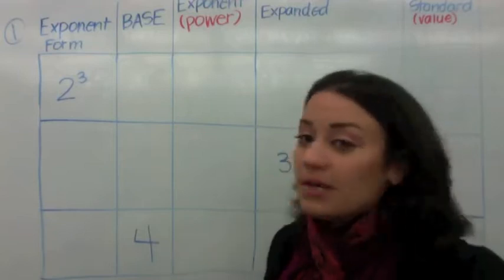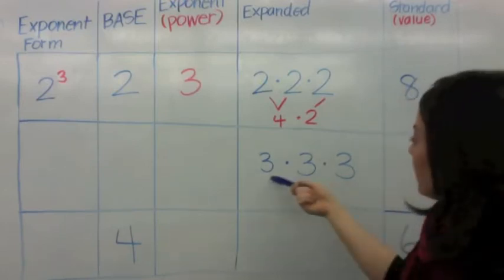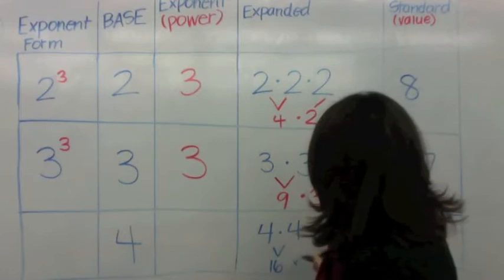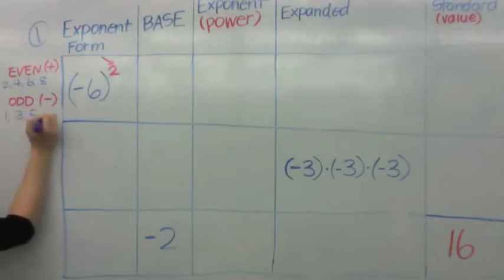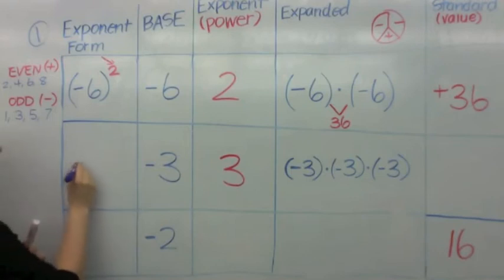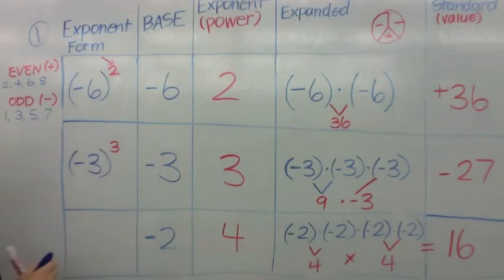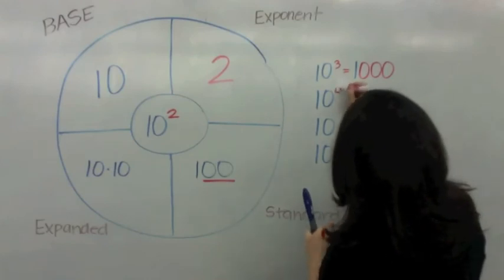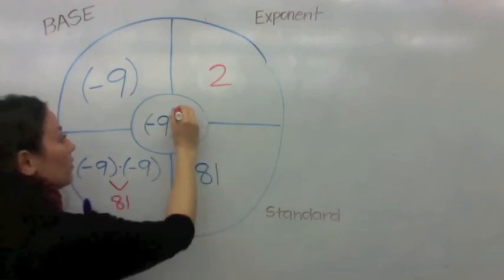Exponents Review Part 1